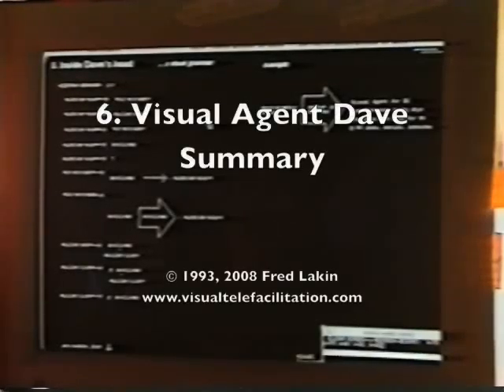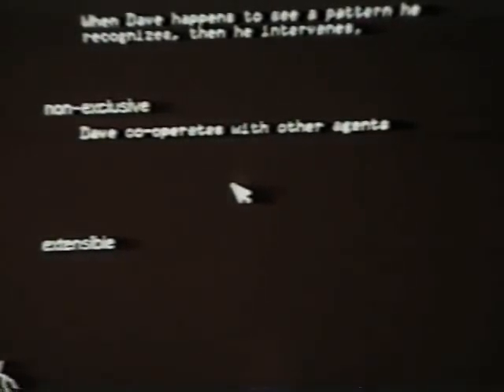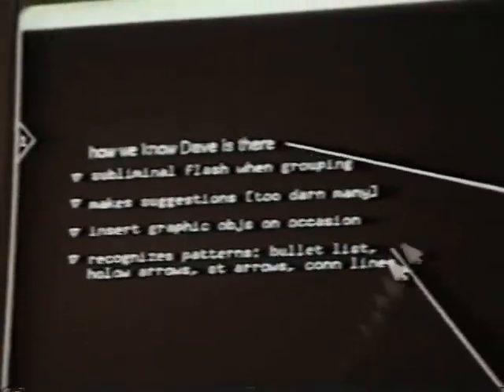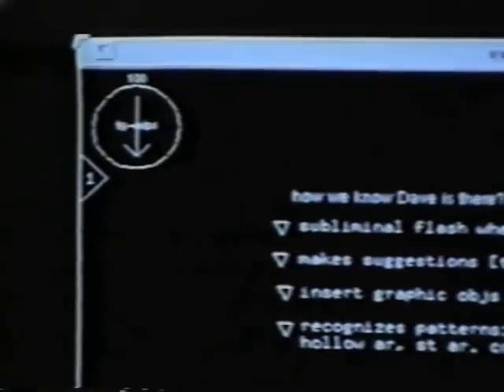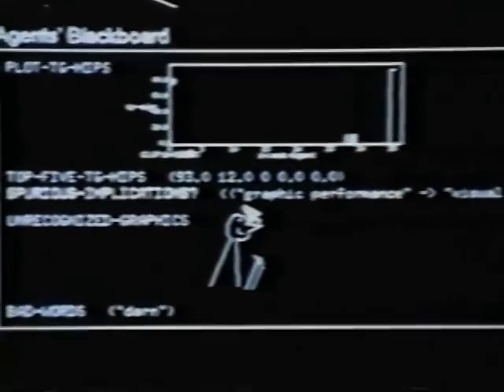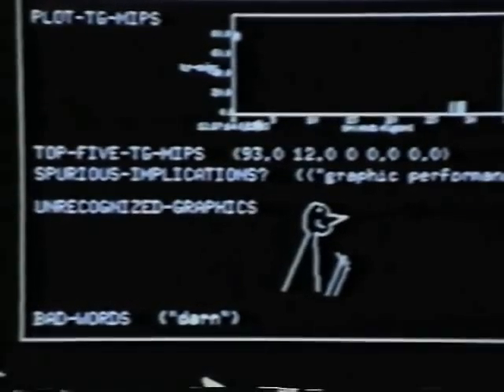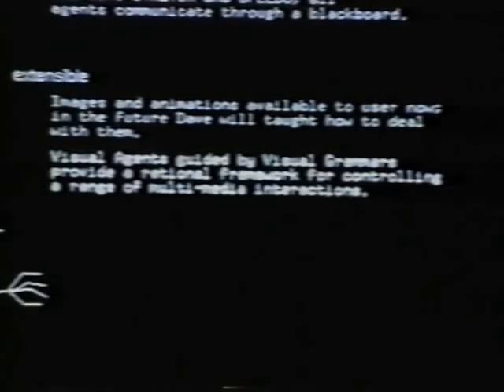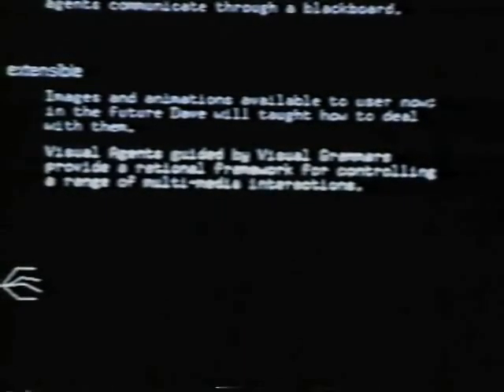6. Visual Agent Dave Summary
easy to control, permissive, plays well with other agents, extensible